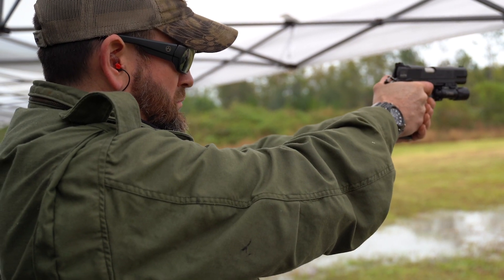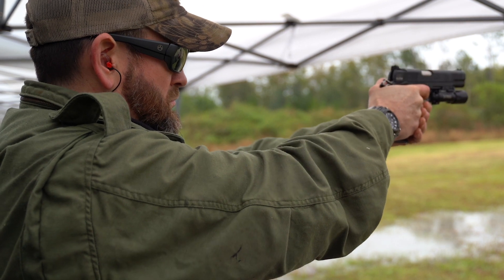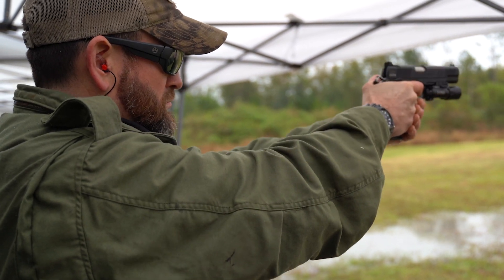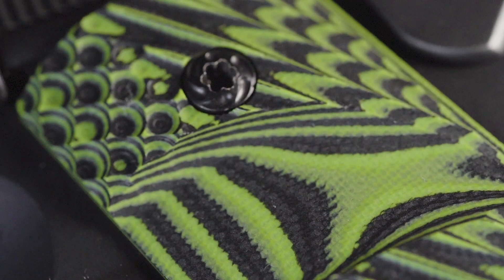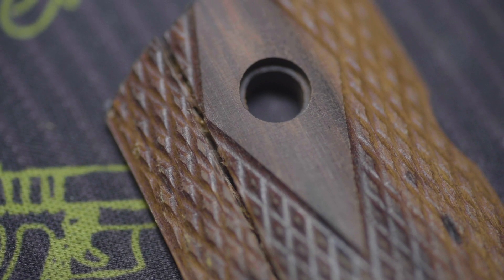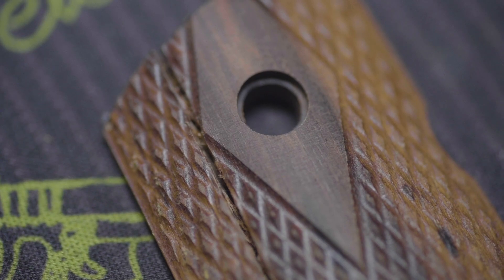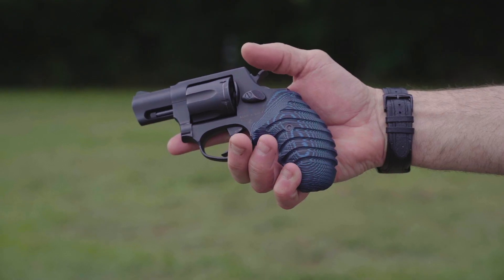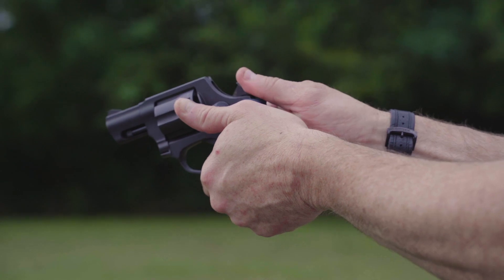Why choose G-10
What are some of the advantages of using G-10 grips over plastic, rubber or wood?